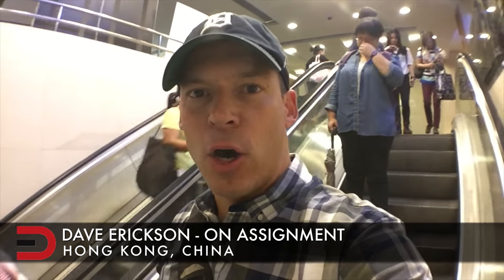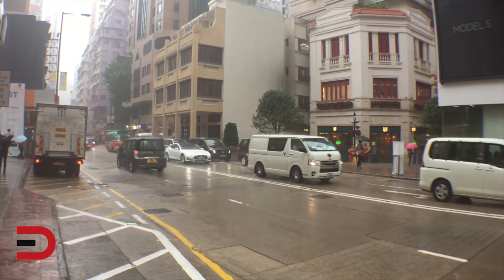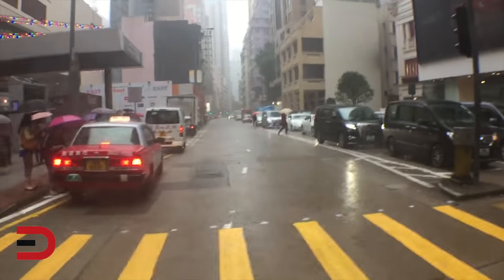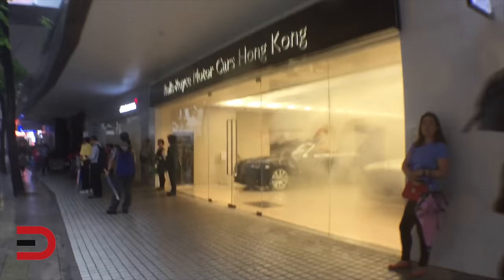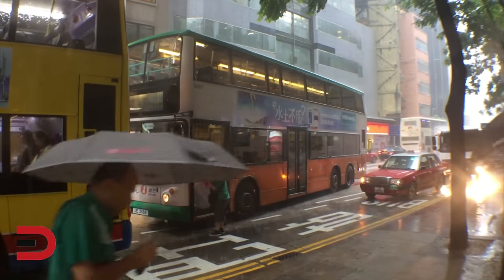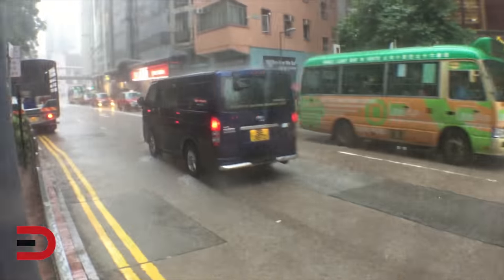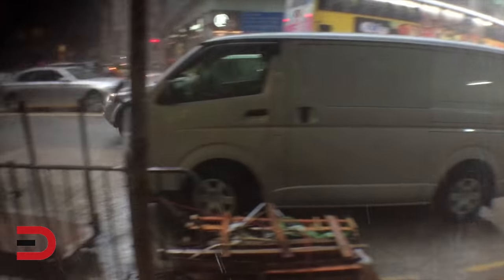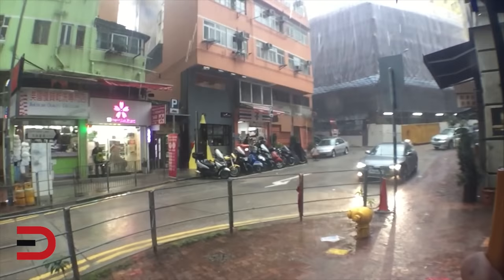Here are the Cars in Hong Kong VLOG on Everyman Driver